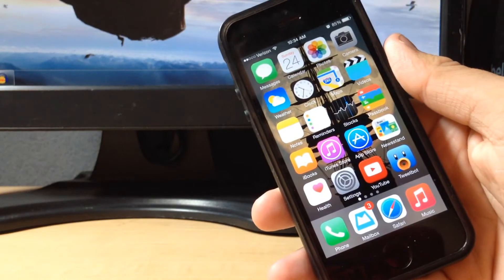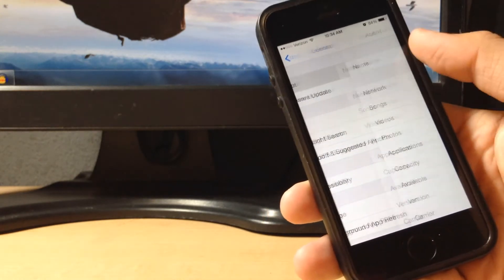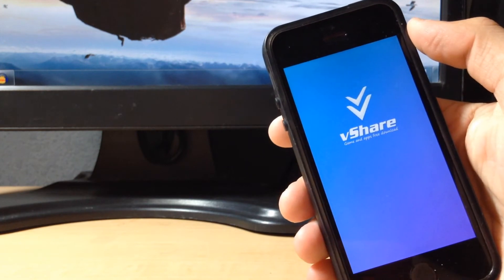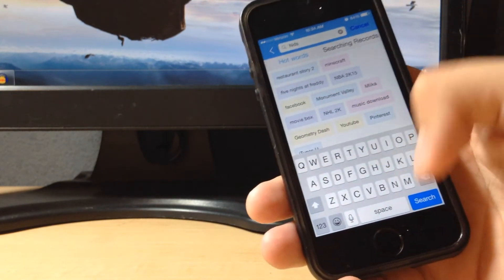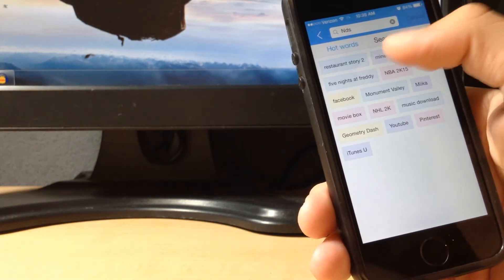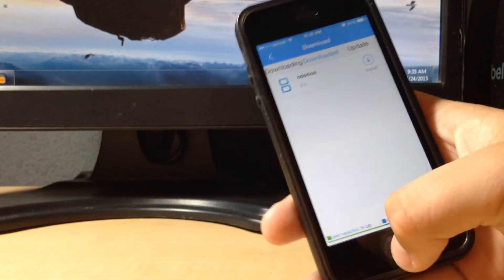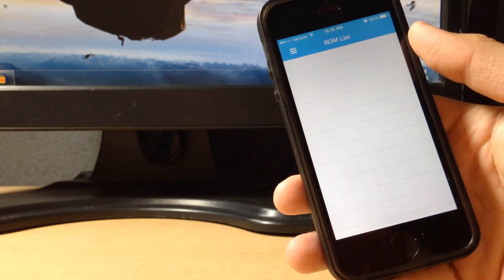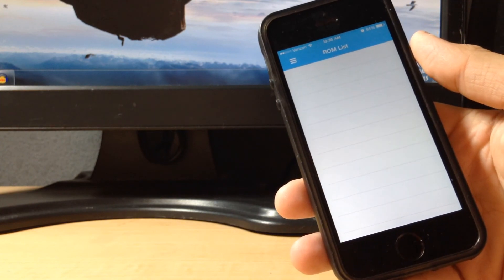HOW to Get nds4ios on iOS 8.1/8.2/8.3/8.4 (NO Jailbreak) NDS Emulator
How to get nds4ios on ANY iDevice running iOS 8-8.4!